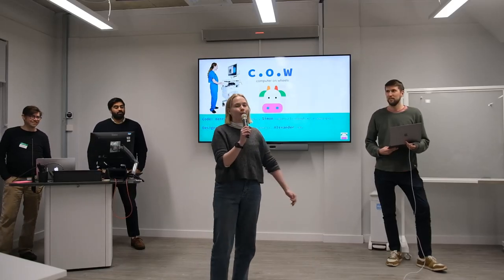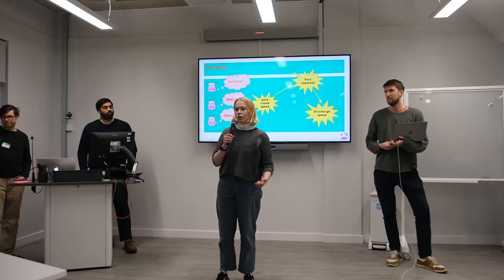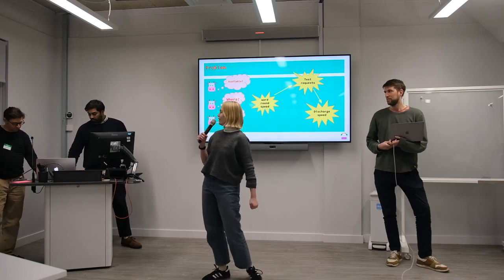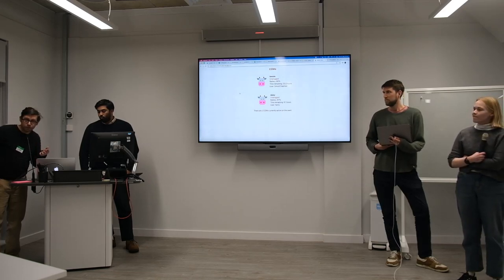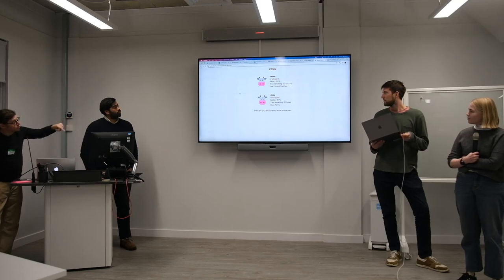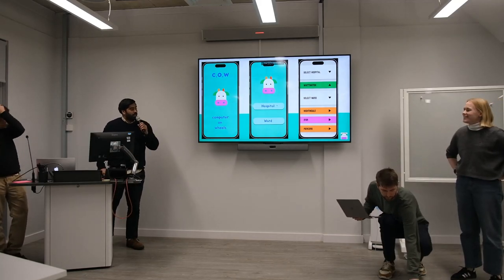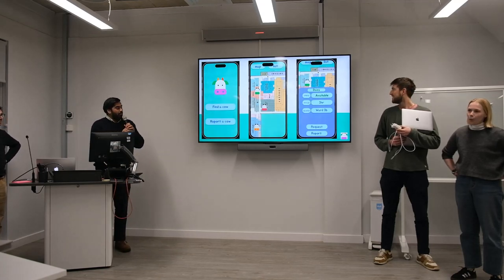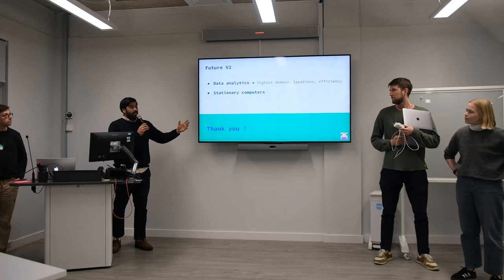NHS Hack Day #26 Presentations: Cowbells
Recording of the "Cowbells" presentation from NHS Hack Day #26 in London at Moorfields in February 2024.